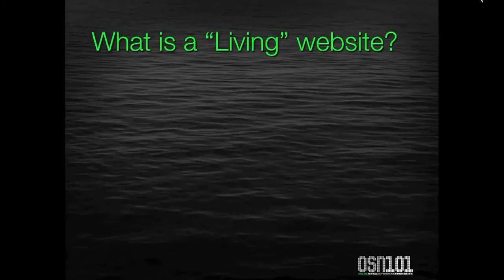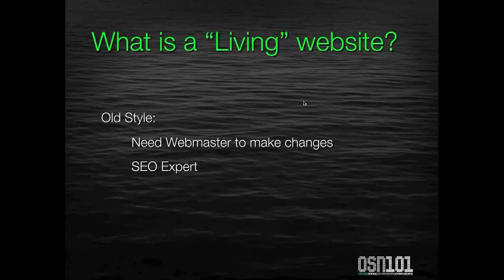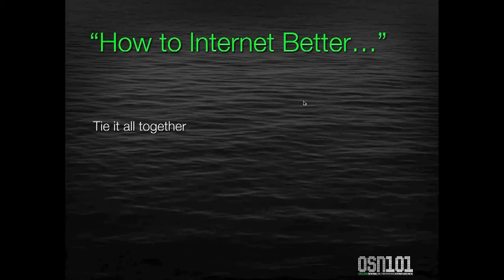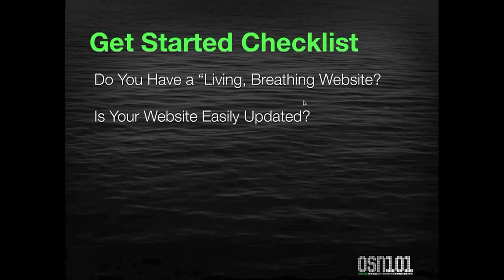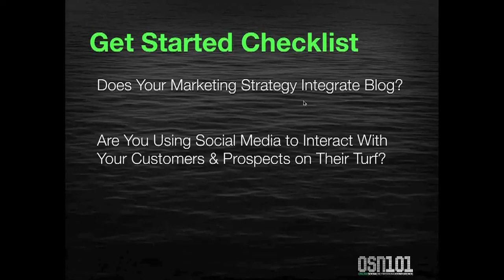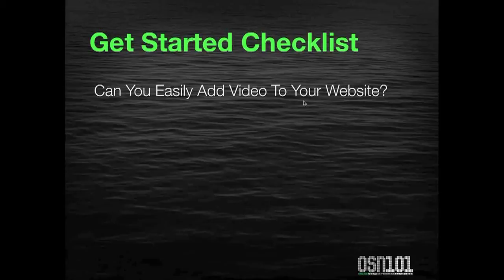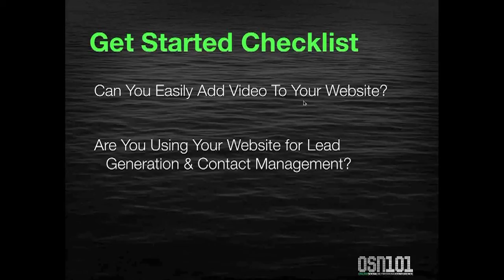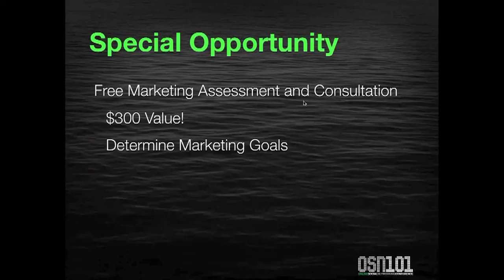Make It Work Internet Marketing 101 [3/5]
Part Three of Internet Marketing 101 from Make It Work! David Rachford walks you through how to run a successful online marketing campaign.